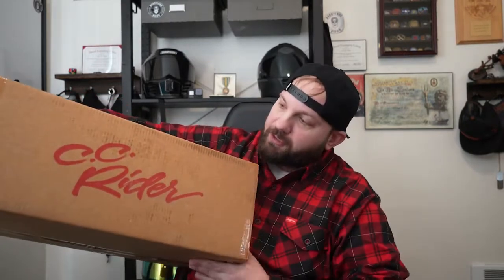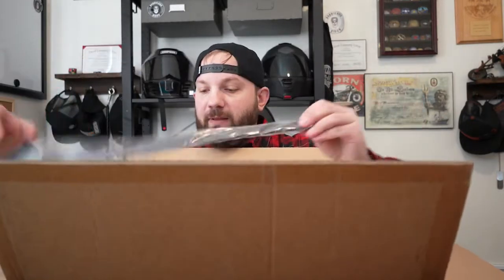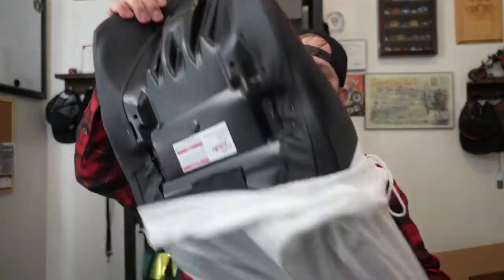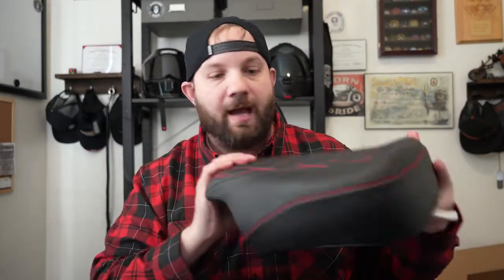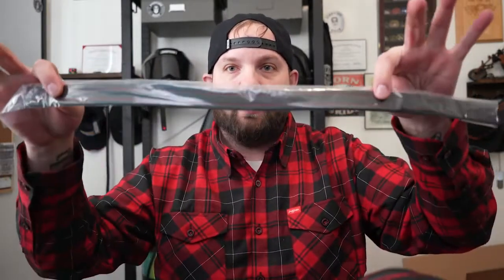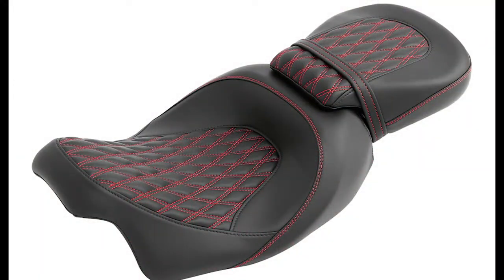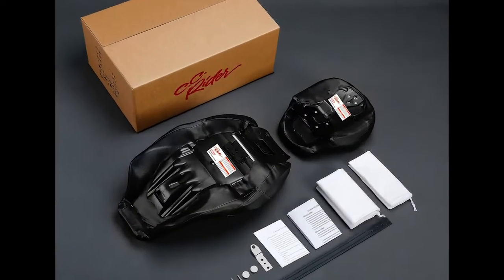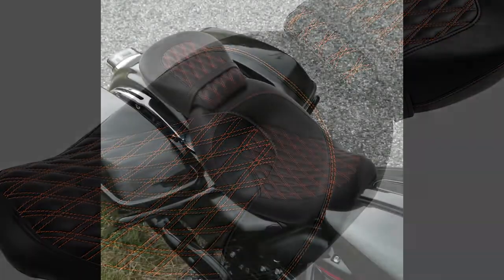C.C. RIDER Touring Seat Two Piece 2 Up Seat Low Profile Driver Passenger Seat For Road Glide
ront Width: 15.75''. Rear Width: 11''
Fitment: 2009-later Touring models (except 2021-later FLH). Does not fit Trike models. Does not accept Rider Backrest.
Material: Microfiber Leather & PU